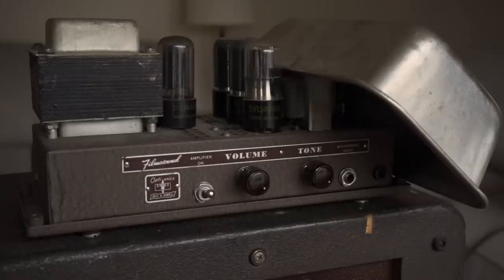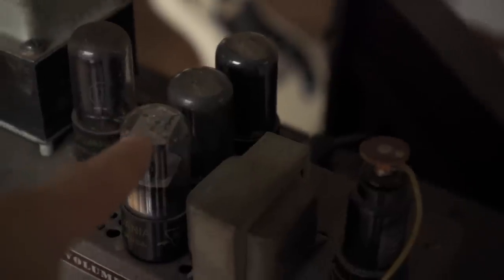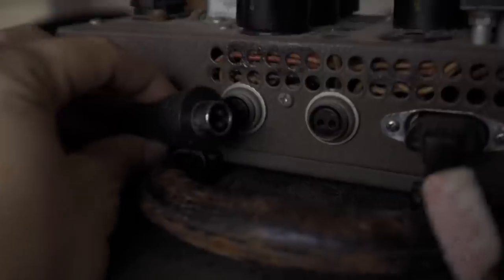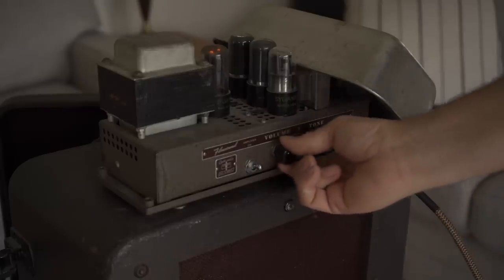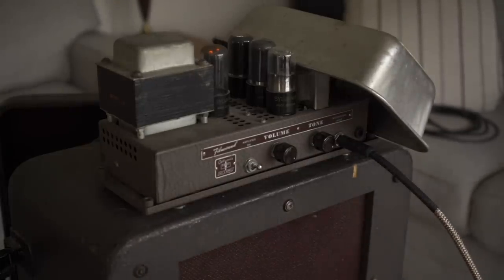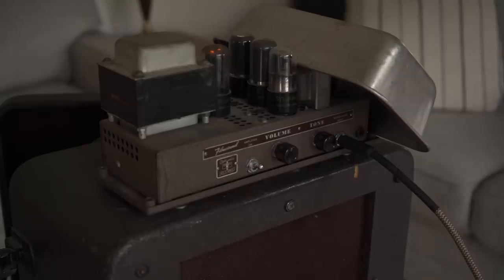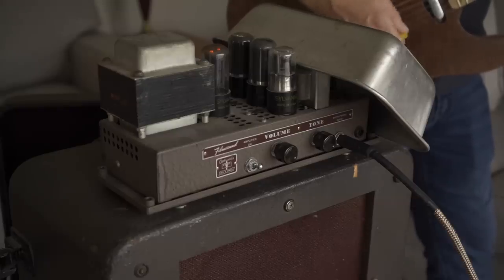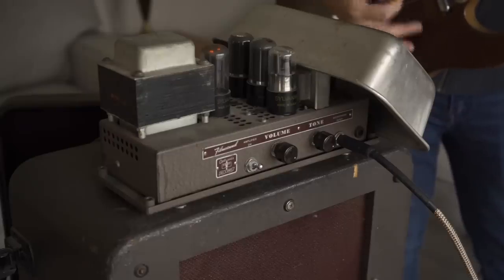I Plugged My Guitar Into A Filmosound Tube Amp And It Was DELICIOUS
In this video I play my guitar through a stock Bell & Howell Filmosound amp. It was indeed delicious.